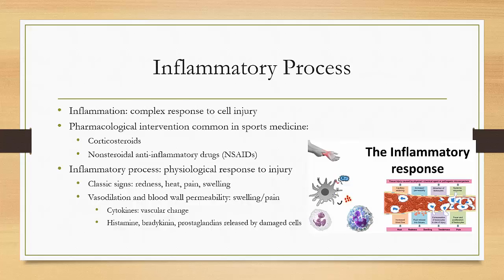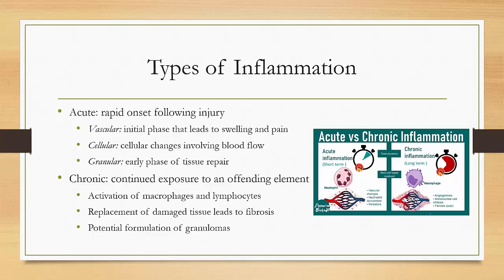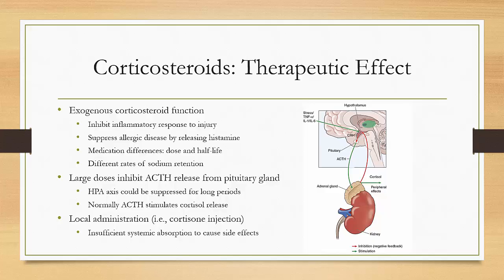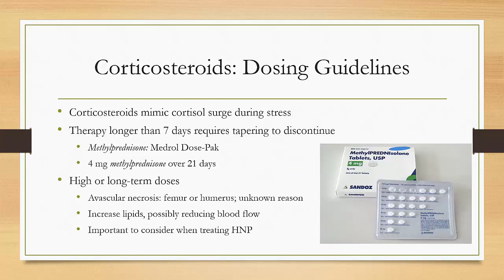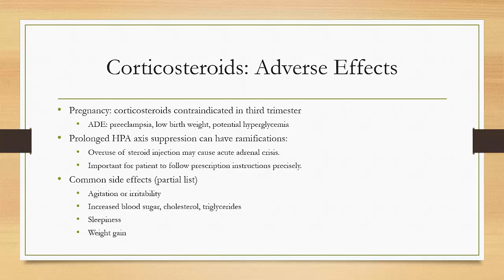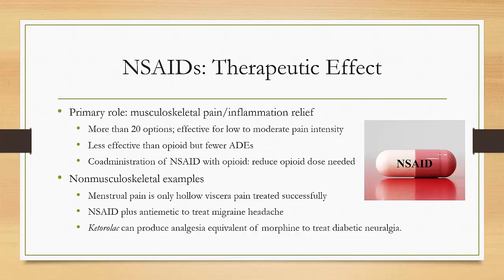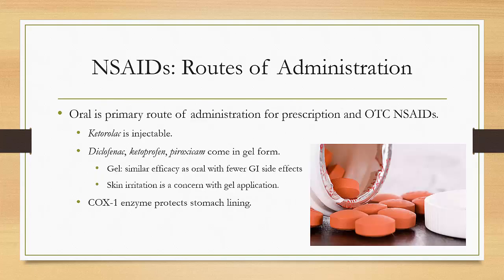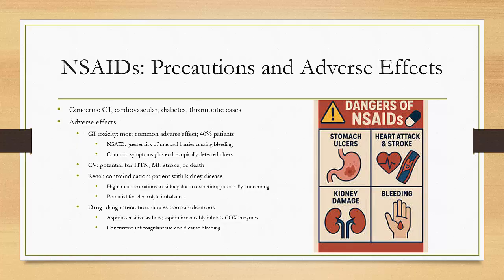Chapter 9 Steroidal and Nonsteroidal Anti Inflammatories